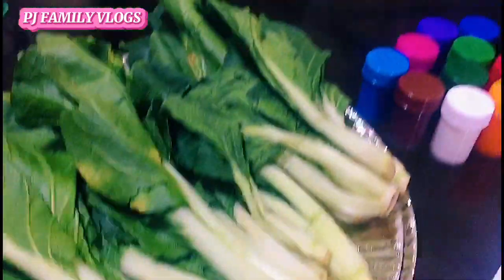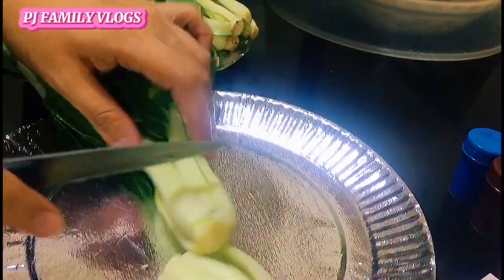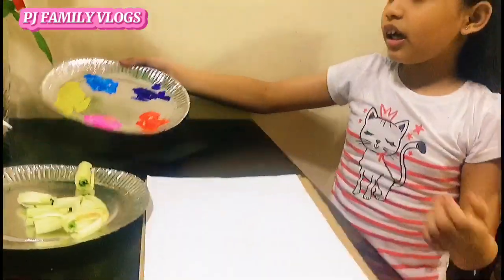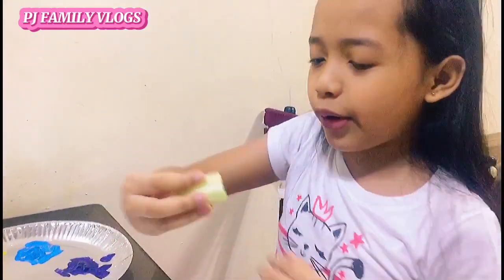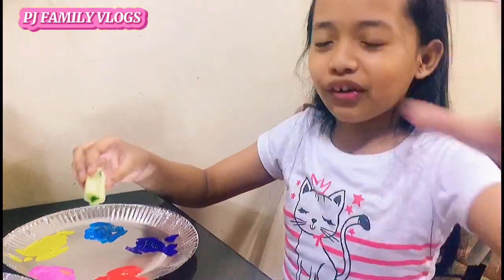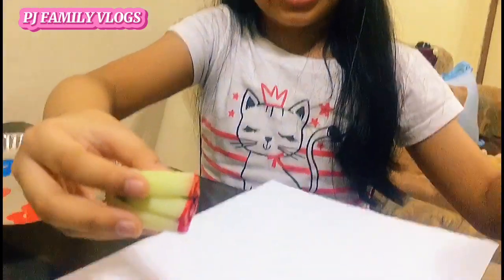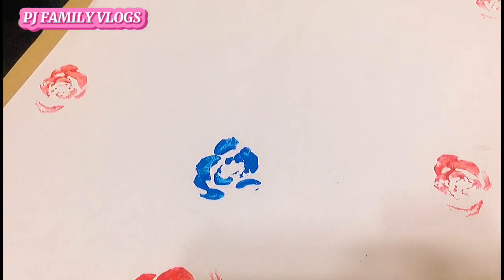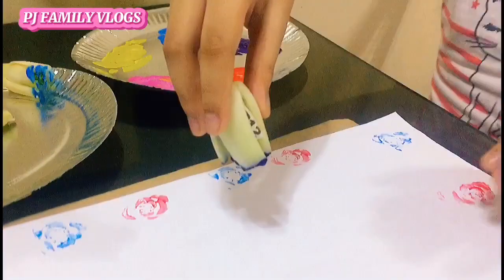Petchay Print || Nature Print || PJFAMILYVLOGS